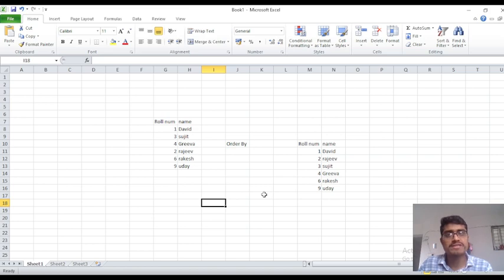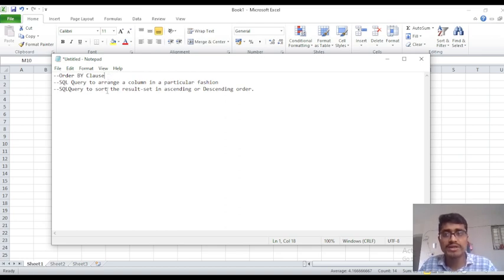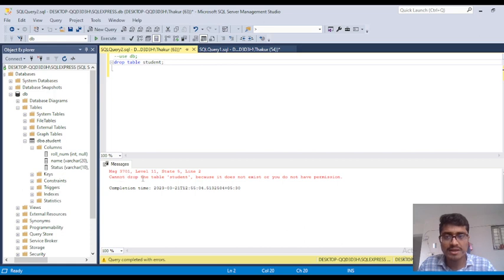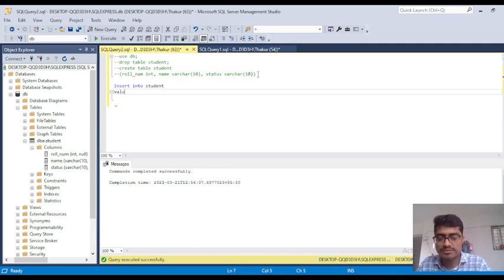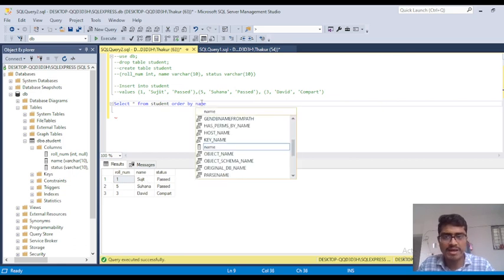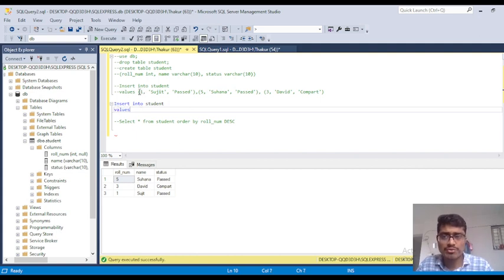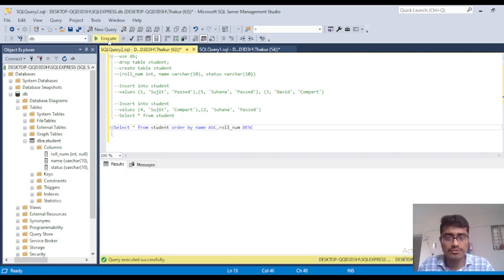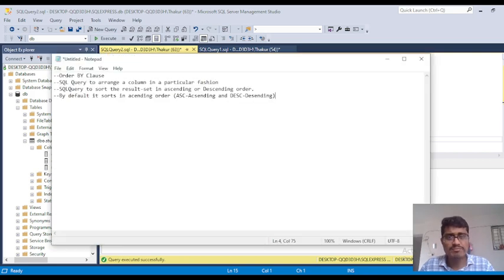Order By Clause || SQL || Sort the Result-Set || SQL Tutorial Series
Order By Clause is a SQL Query to sort the result-set in ascending or Descending order.
By default Order By Clause sorts in ascending order (ASC-Ascending order and DESC-Descending  order)